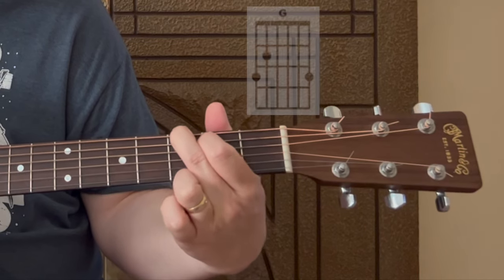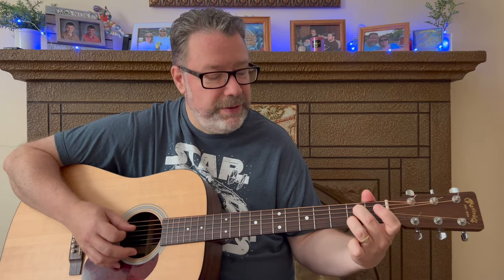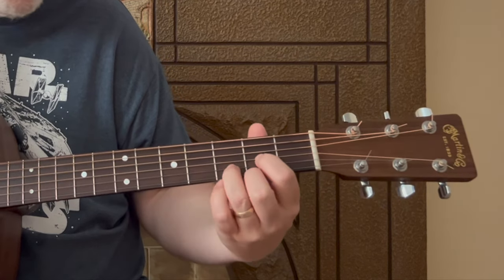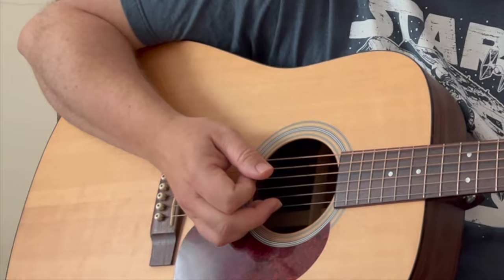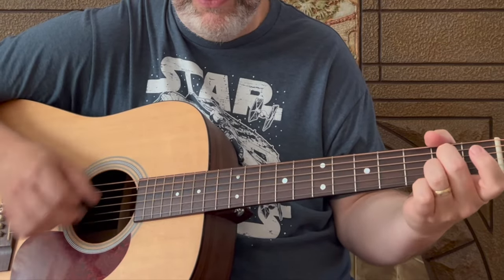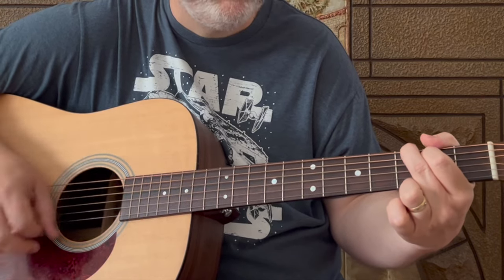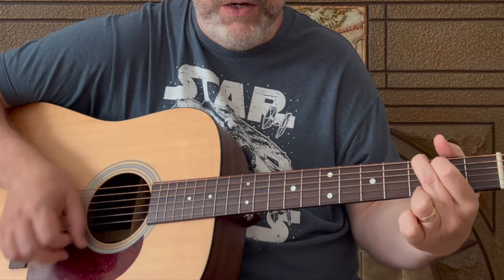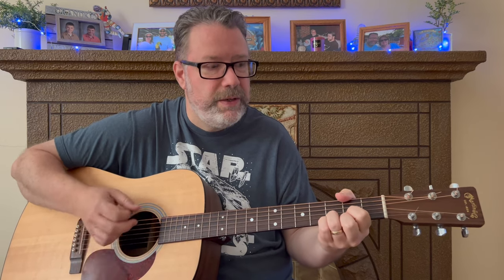Strum Honky Tonk Woman - EASY Guitar - The Rolling Stones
Learn the beginner version of this great Rolling Stones song and strum along.  This one is in standard tuning so it is easy to play
Get your Free Resource including the chord chard, in depth lesson on changing chords and a song lesson to get you started:

00:00 Intro
00:57 Chords
03:40 Strum Pattern
04:17 Verse
05:23 Chorus